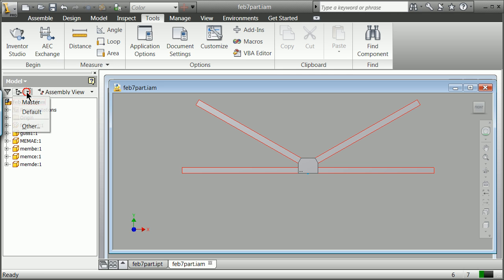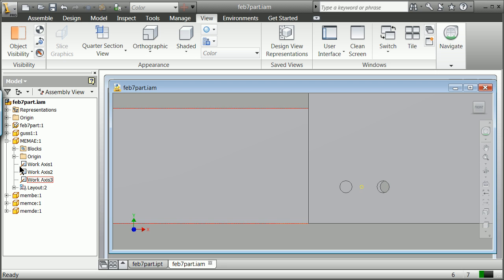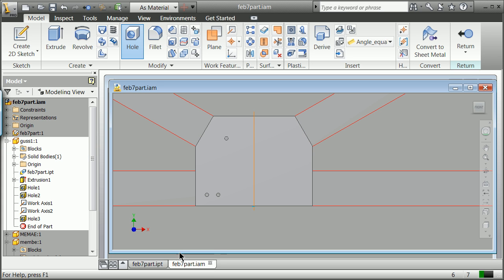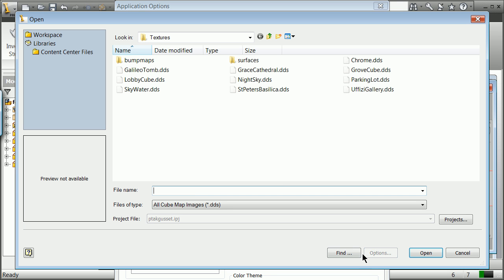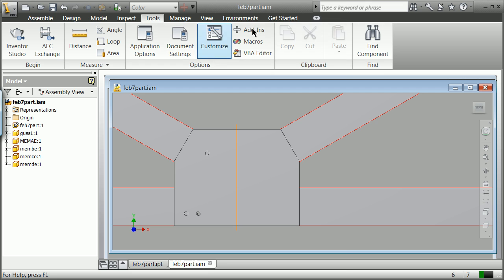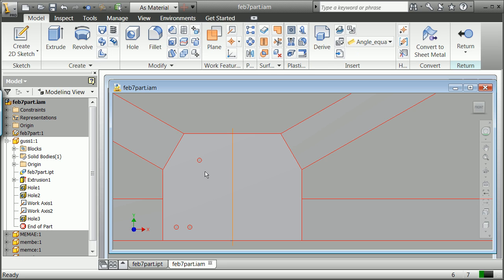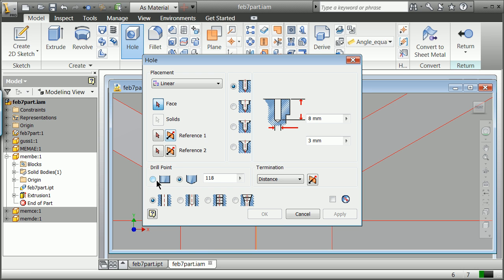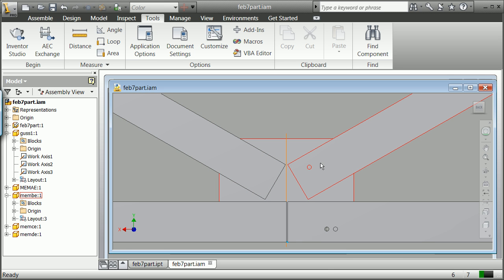Autocad to Inventor with Sketchblocks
Simple Inventor with Sketch Blocks